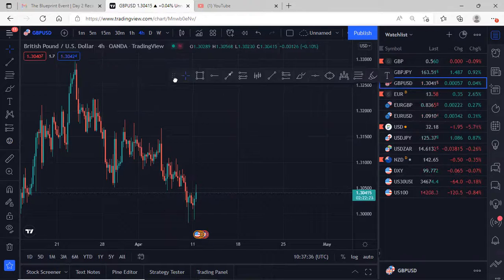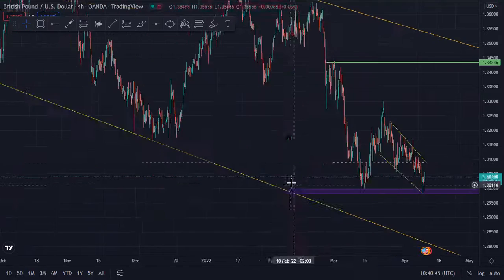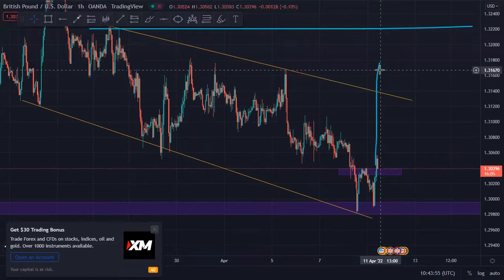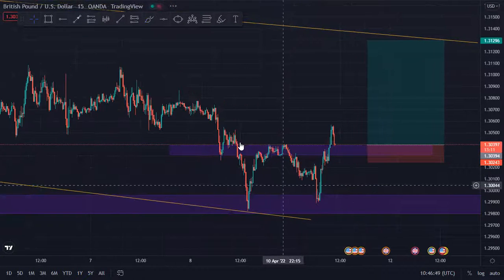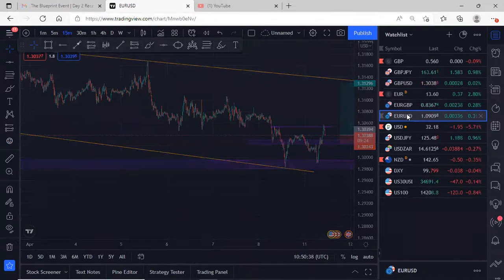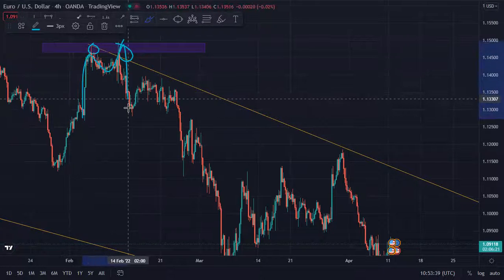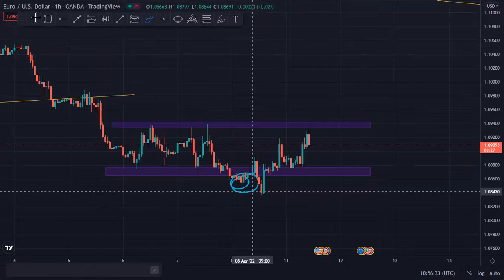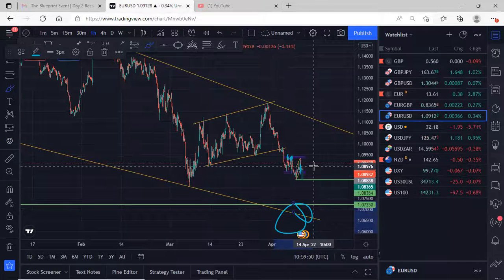THE ONLY ANALYSIS VIDEO YOU NEED TO MAKE BIG PROFITS(GBPUSD,EURUSD)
GBPUSD ANALYISIS
EURUSD ANALYSIS